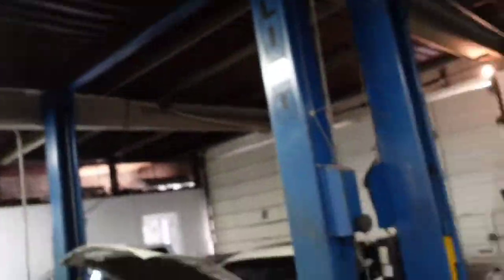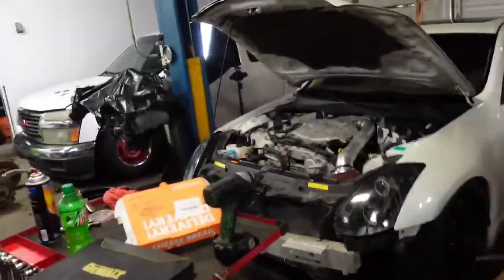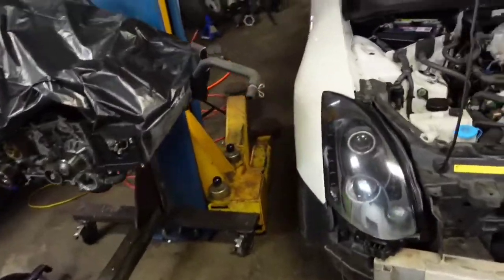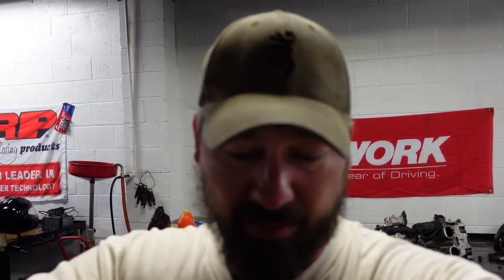Deciding what the best tire size is for my G35 drift car.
Today you get yet another dose of how many decisions i make. I have to brain dump all the info out so i can pick through my decisions sometimes. Im having rubbing issues with the current setup so i have to decide shred the tires on it or sell them and start with a different size.